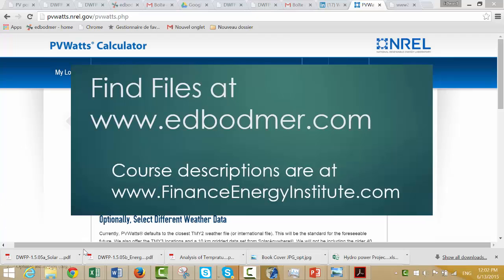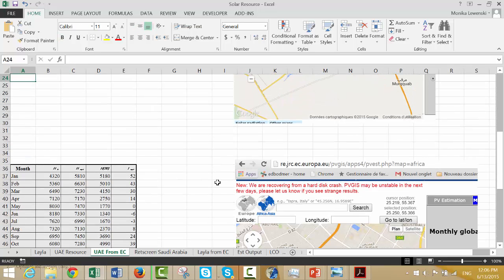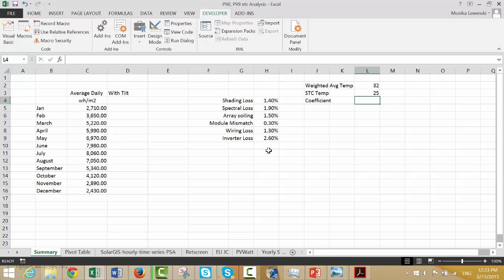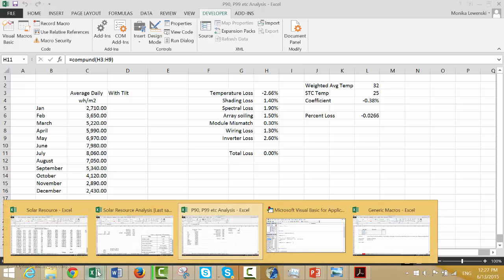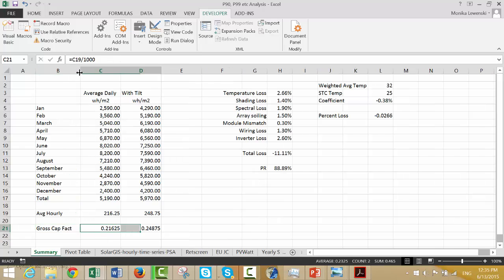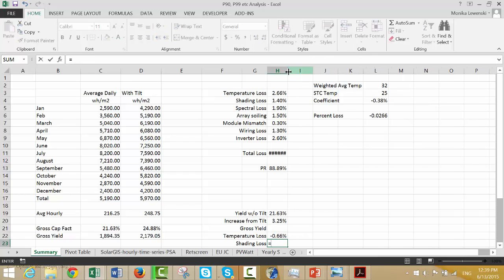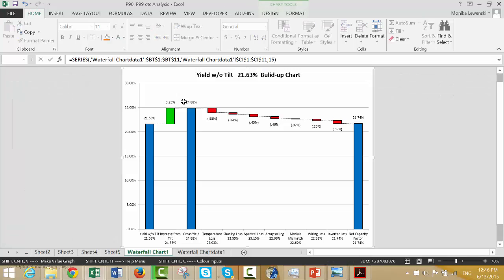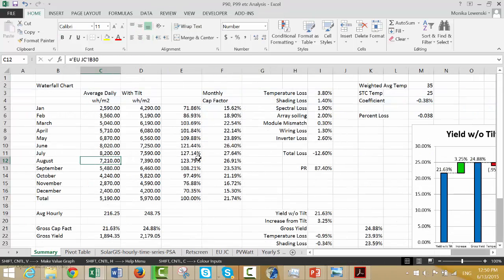Net Yield Analysis in Solar Power